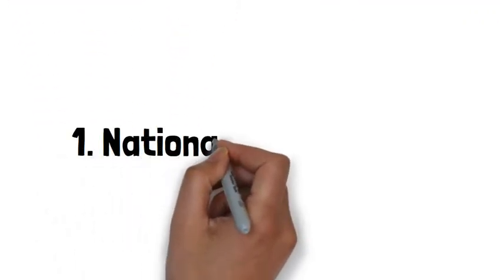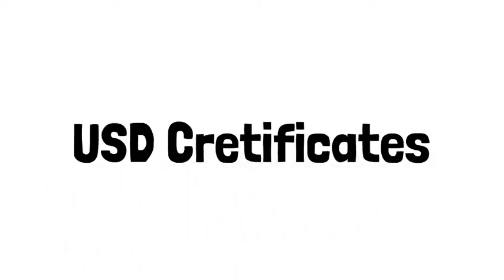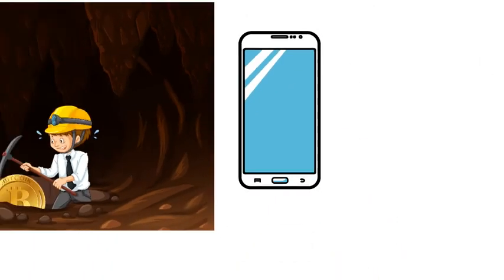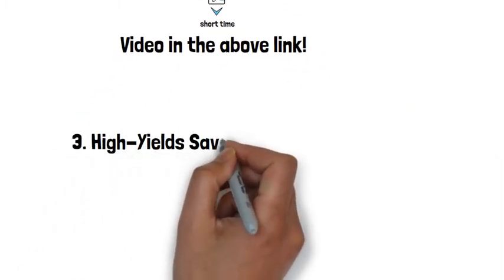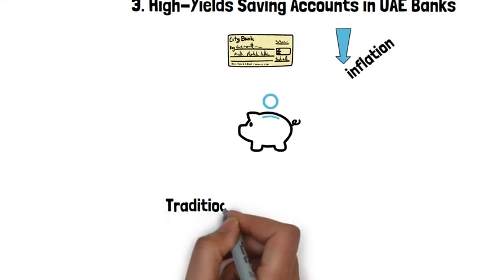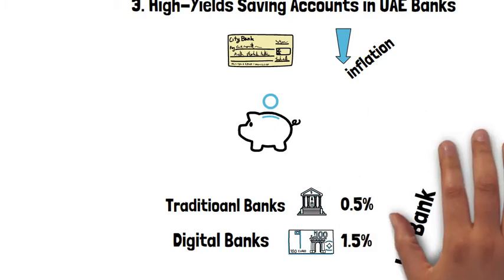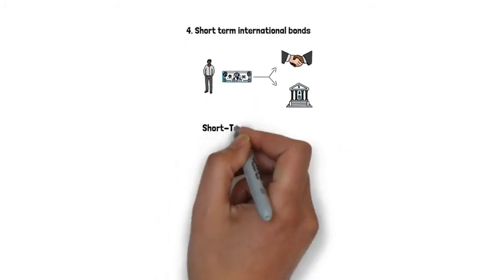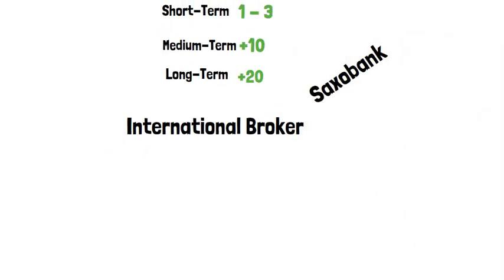4 Best Short Term Investments in UAE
❖ 5 Best Short Term Investments in UAE:
00:00 - Intro
00:29 - National Bonds of UAE
01:04 - Crypto Staking
01:38 - High-yield Saving account in UAE banks
02:24 - International Bonds